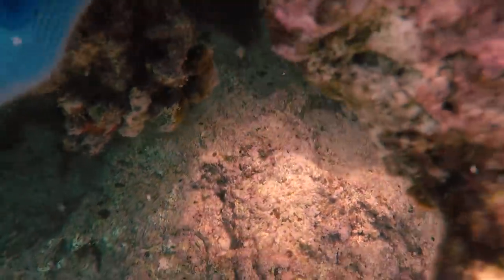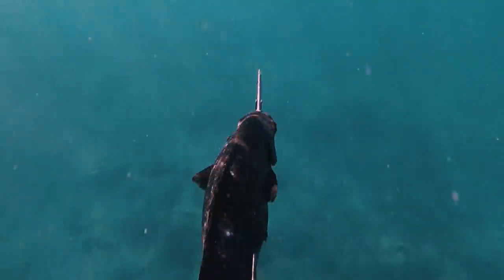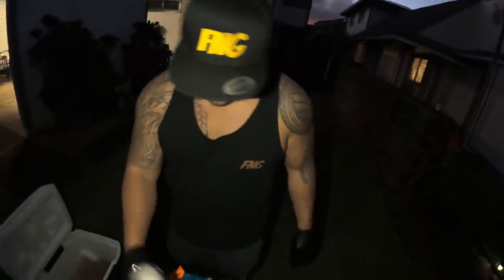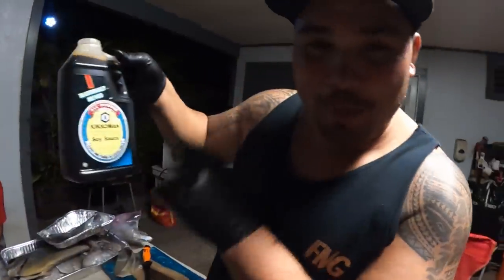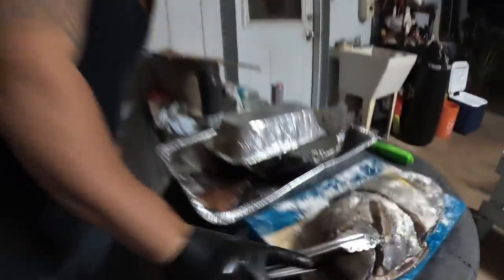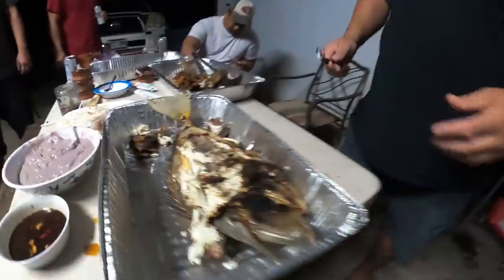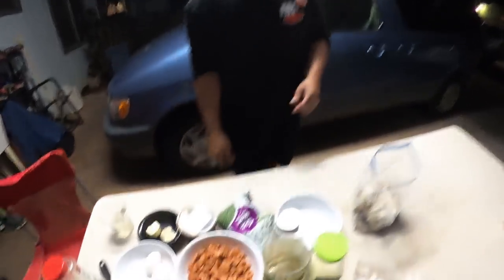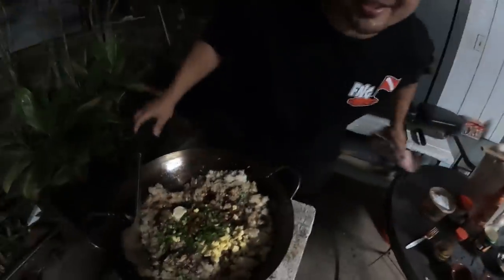We got that Fish and Poi w/Side Fried Rice - Catch and Cook Spearfishing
The palani and pualu are part of the  surgeonfish family.
They are Very Similar in shape, size, and taste,
 both are usually darker in colors but there are many variation of these species.
Eyestripe surgeonfish (palani) have a pale brown body with an orange band between the eyes.
Ringtail surgeonfish (pualu) is bluish grey in color with a yellow spot behind the eye and a white around the tail.
there are also different types of Deep sea pualus and palanis with a bit more dark purple with a shade throughout its whole body.

Nenue or Hawaiian chub is a native to the Hawaiian islands and was said to be reserved and raised in ponds for the Hawaiian kingdom. Growing in large numbers and growing up to 10lbs they can be found in large schools on the reef shorelines near shore breaks. This is popular game fish for thrownet fisherman aswell. Their meat is firm and mild in taste,  and goes great prepared poke or sashimi, or just straight on the grill with your favorite sauce.

The Kala or unicorn fish is also apart of the surgeonfish family.
the meat is simular to its cousins the palani and pualu, the meat is much lighter color, with a firm and mild taste. this fish still has the knife like scale on the base of its tail like all surgeonfish but its skin is lke sandpaper, instead of scales.

Mahalo.